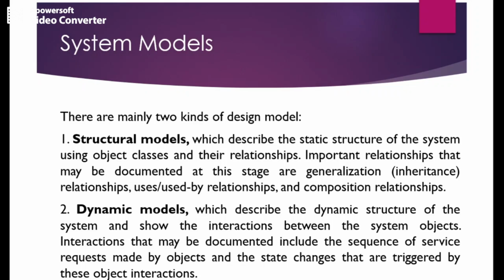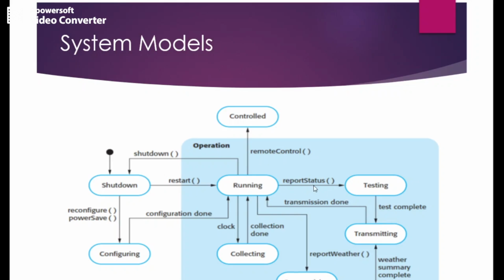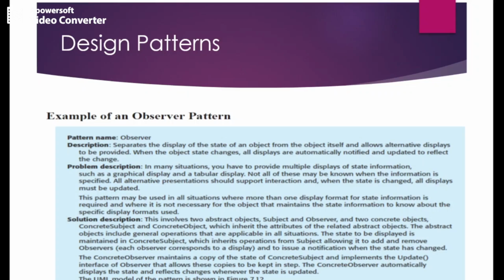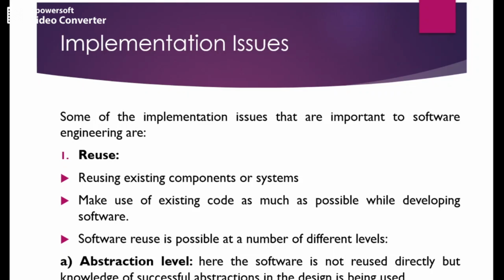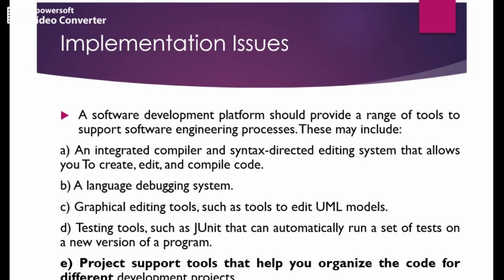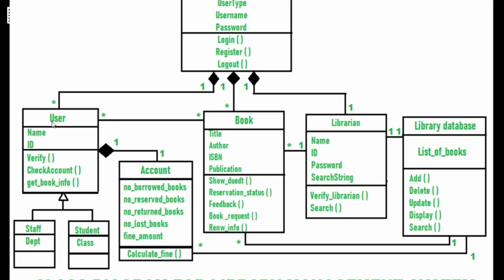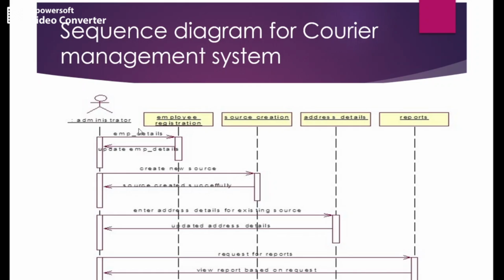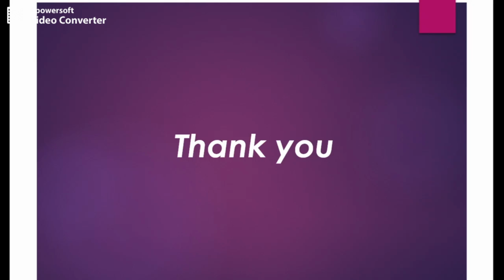VTU SE 18CS35 M3 L6 Design patterns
This video demonstrates about the interface specification, design patterns and open source development.